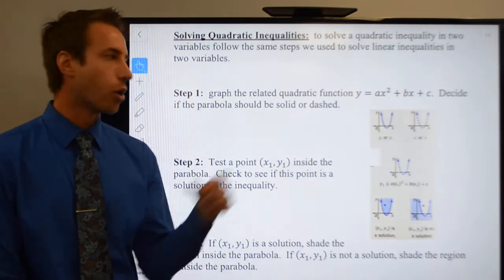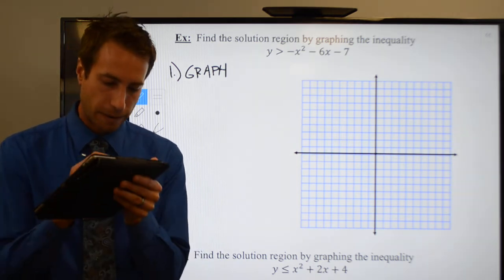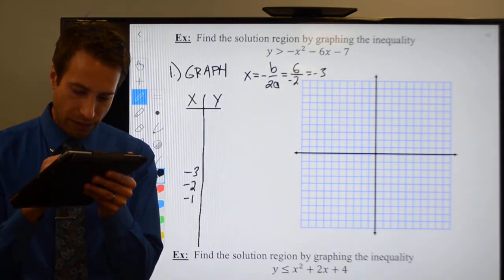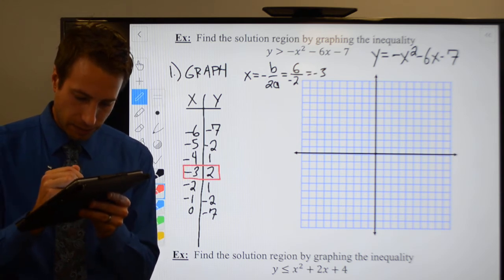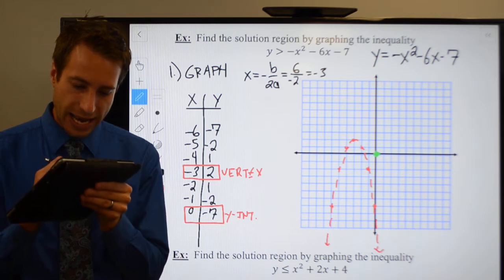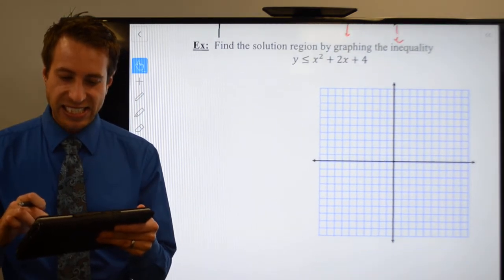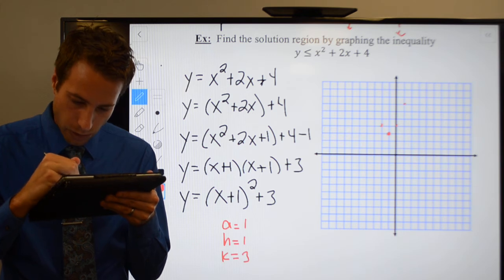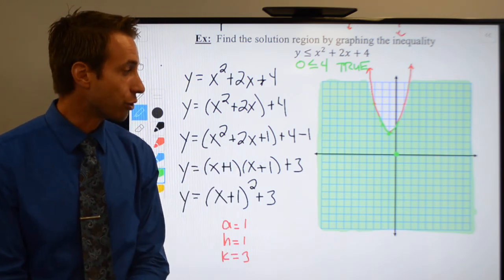Solving Quadratic Inequalities Part 2